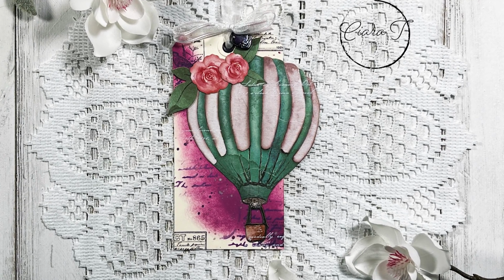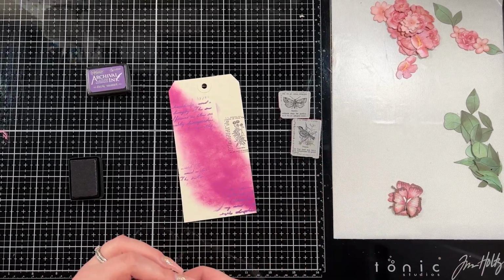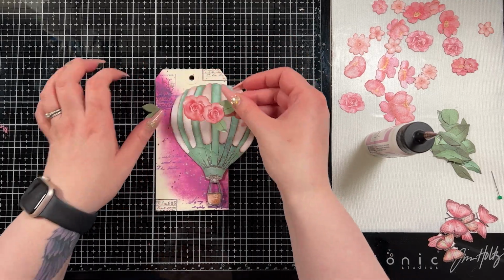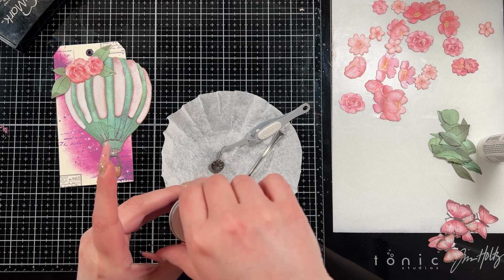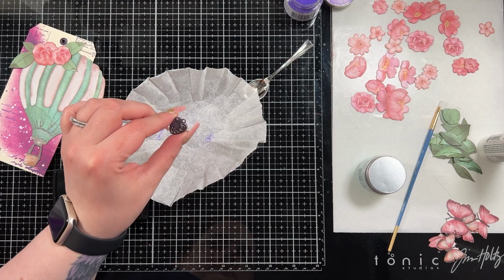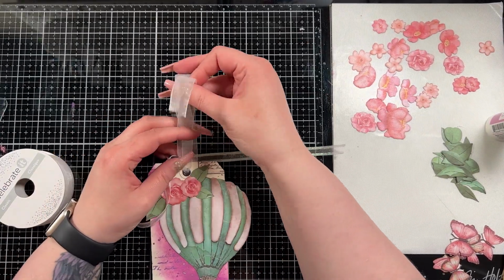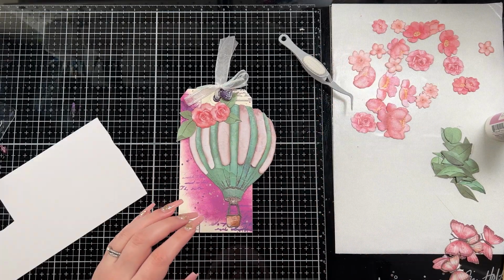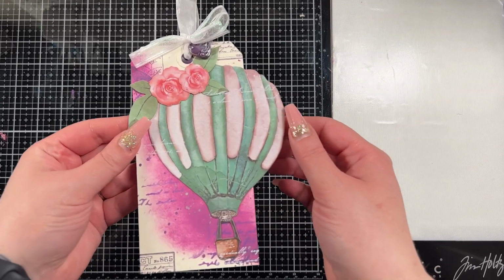Vibrant Hot Air Balloon Tag Tutorial | Stamperia Create Happiness Collection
Send Mail Here :
Ciara Taylor
RPO Spruceland
Prince George, BC
V2M 7A5

Supplies

(Amazon CA)
(Amazon USA)

(Amazon USA)

(Amazon CA)
(Amazon USA)

(Amazon CA)
(Amazon USA)

(Amazon CA)
(Amazon USA)

(Amazon USA)